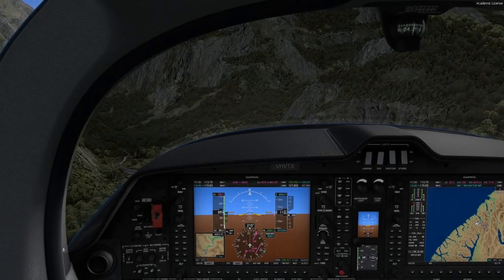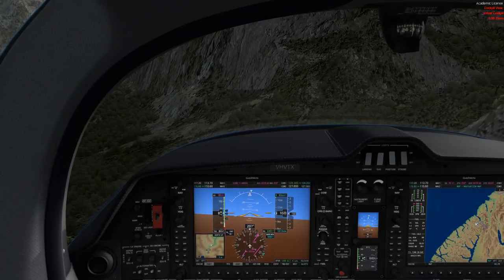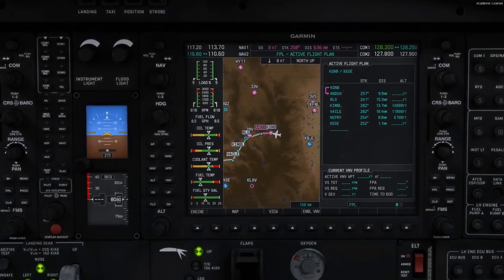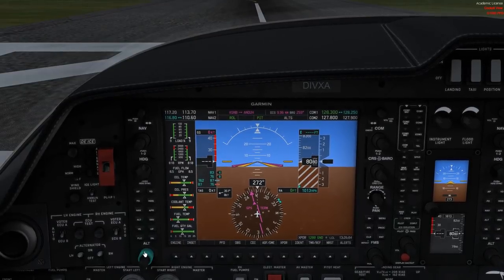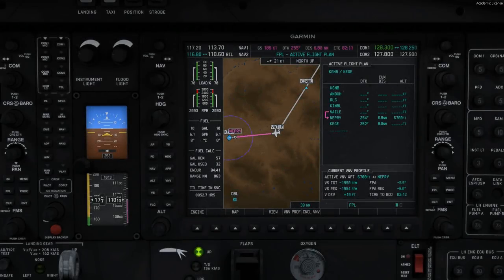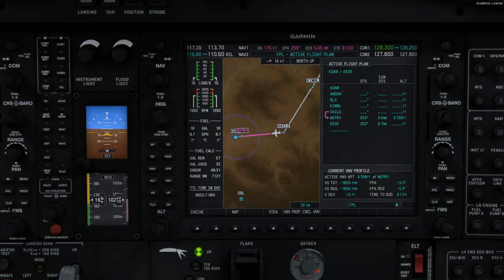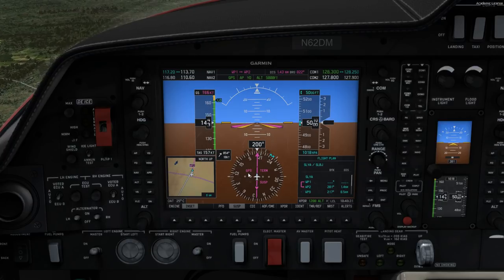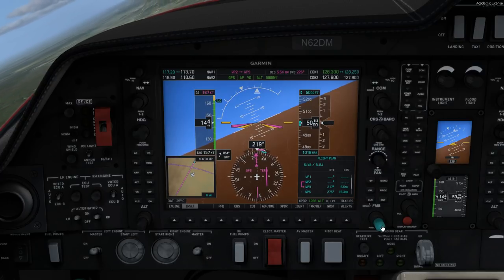Vertx Diamond DA62 - in detail - part 4 C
More about VNAV and approaches. Tips regarding executing flight plans.
Was a beta tester at Real Air Simulations for many years, now testing for Vertx. This video shows the actual, very late and very complete  beta version.

I had the idea to produce this video for the community to make the waiting a bit more bearable.

This video reflects my personal view only. Although permitted and encouraged by Vertx, they did not try to influence this video in any way. Subject to change without notice, visit the Vertx website vertxsim.com

Hardware: Watercooled gaming notebook GE72VR
Sceneries: ORBX NZMF, ORBX LOWI, ORBX openLC North America, ORBX OpenLC South America, "Holgermesh" South America,  Video recorded near Quintin Lodge, New Zealand, in Colorado, in Bolivia, at LOWI.

Weather: Active Sky
Clouds: Rex Sky Force
Prepar3D V4.4

If you take over parts of this video, name me in your video and put a link to this video into your description.